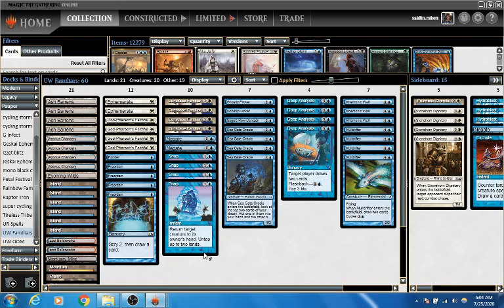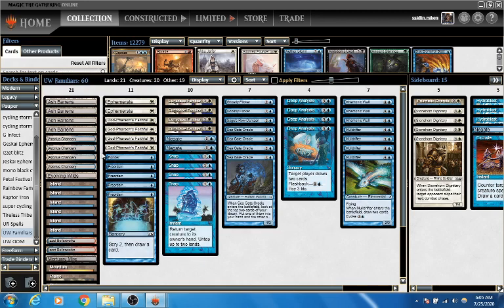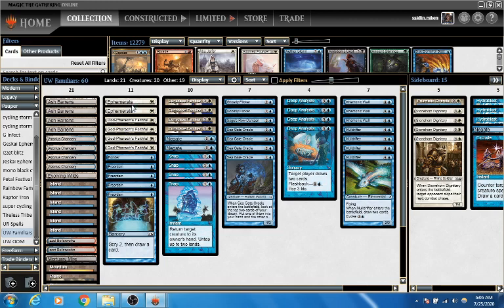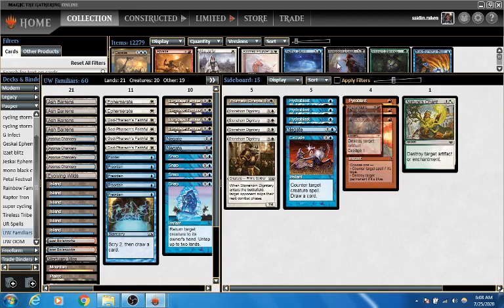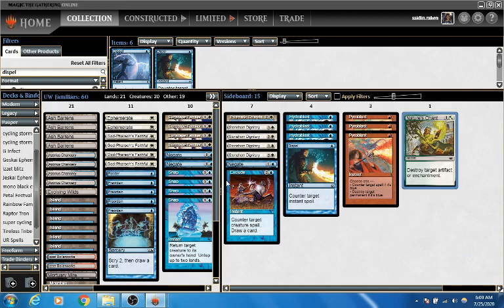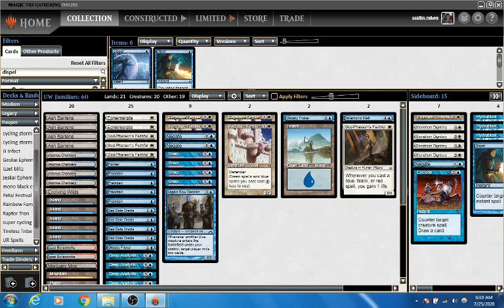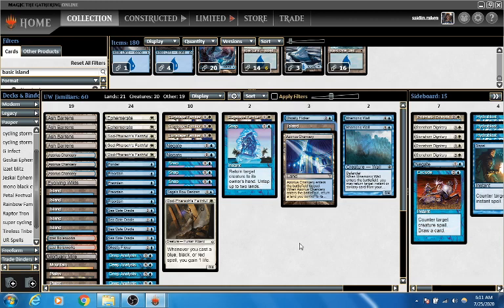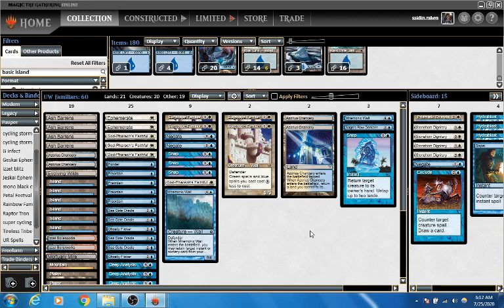Deck overview recap and combo explanations